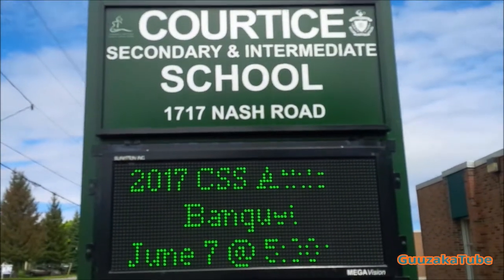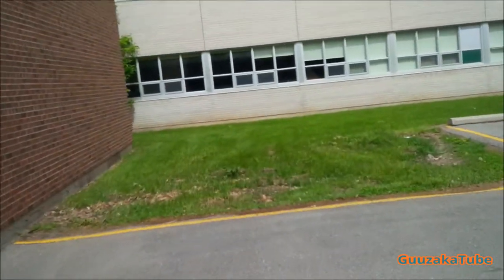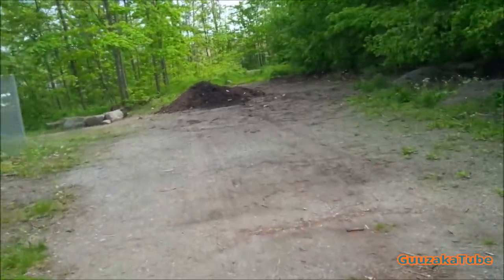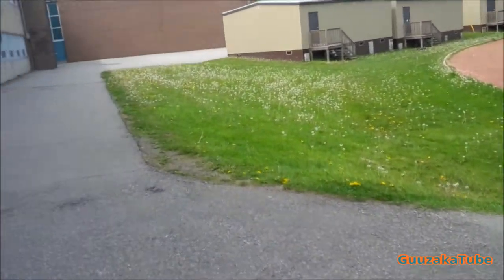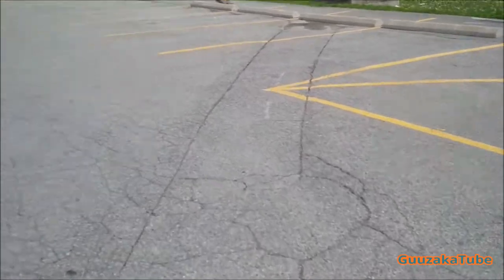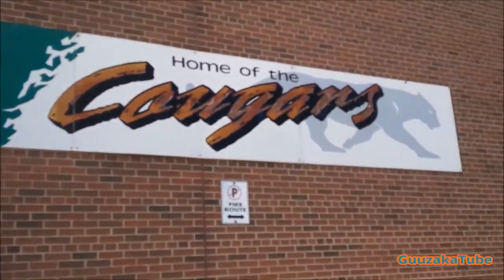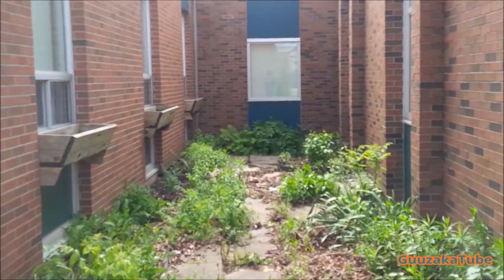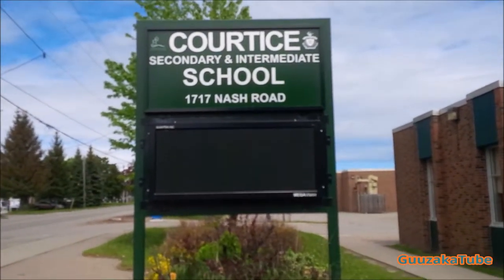Courtice Secondary School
Me walking around Courtice Secondary School. Thankfully, no wild cougars jumped out of the bushes that surround this school!😁🤣😂😅🙃

Official Guuzaka weblog. 📜👇🏾

- Originally filmed on May 27, 2017

I GuuzakaTube, own all footage, slides and music within this video. ㅤㅤ ㅤ
ㅤ
Amazon 📦
United Kingdom 🍵
ㅤ
eBay 🌐
United Kingdom 🍵